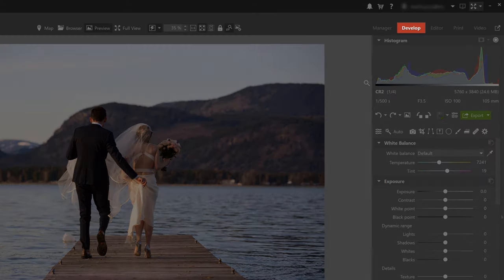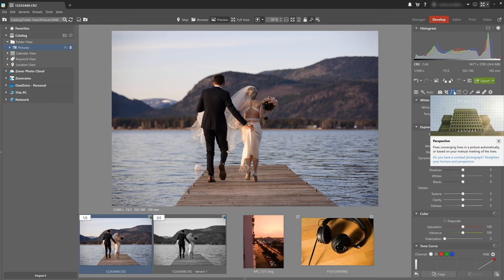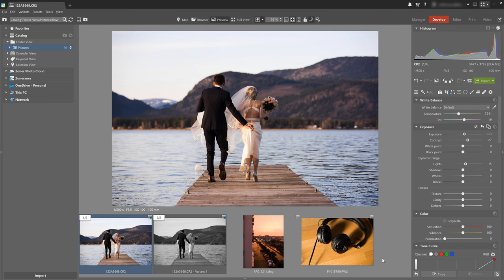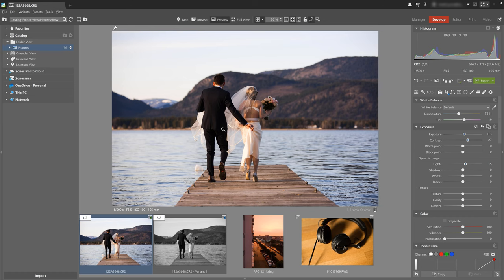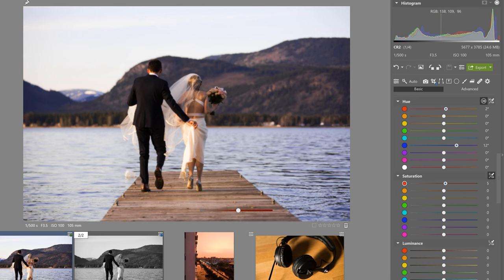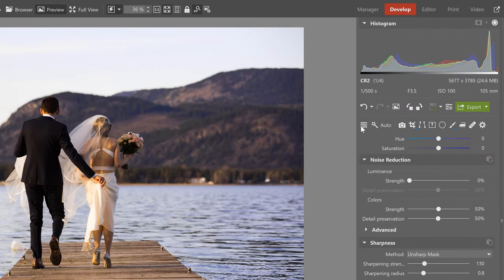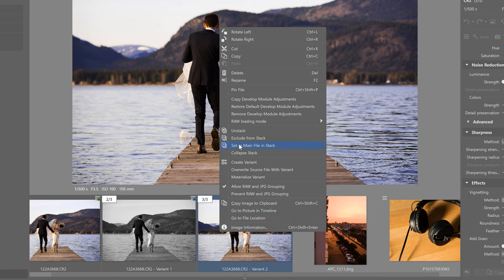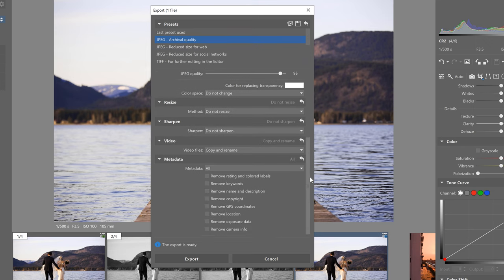Zoner Photo Studio X - Entwickeln Modul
Nicht-destruktive Fotobearbeitung, automatische Anpassungen, Farbbearbeitung und Retusche. Das alles und noch viel mehr können Sie mit dem Modul Entwickeln tun.